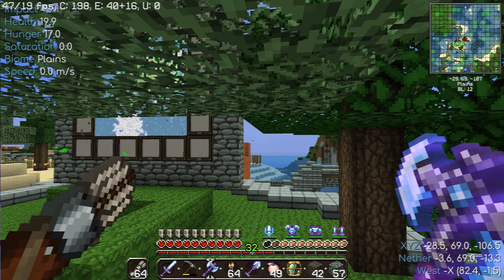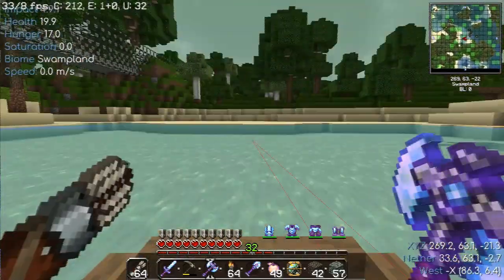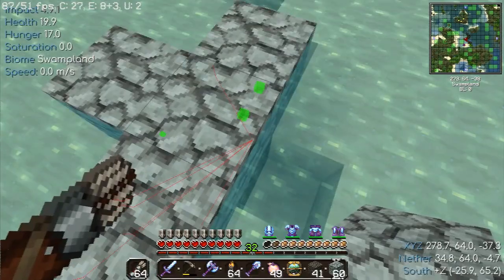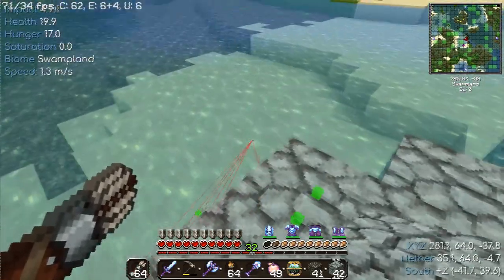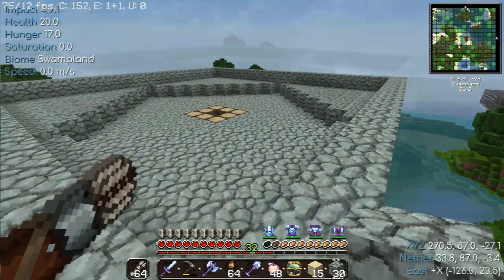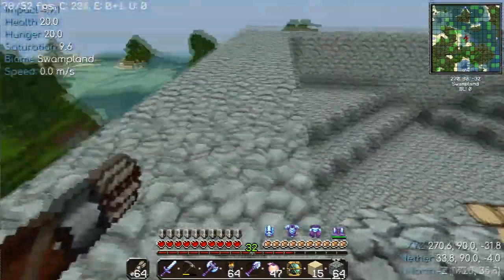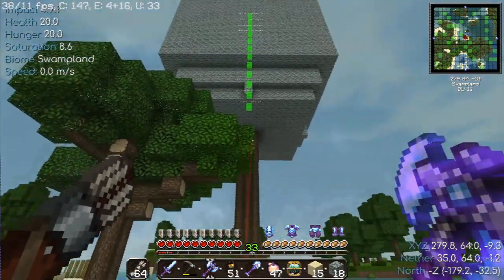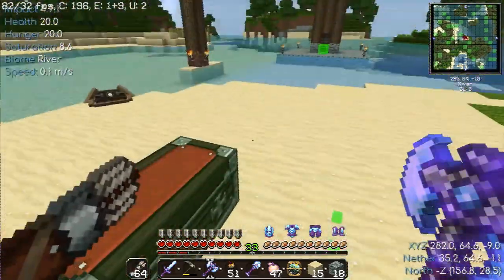Angelwolf's Journey Ep. 037 - Minecraft 1.12.2 Creeper Farm Tutorial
In this episode of 'Angelwolf's Journey,' I embark on an explosive adventure as I decide to construct a creeper farm in Minecraft 1.12.2. My goal? To stockpile gunpowder for crafting rockets and unleashing the full potential of my elytra. I've taken inspiration from a fantastic tutorial by the renowned YouTuber Avomance, titled 'How To Make A Creeper Farm In Minecraft 1.12.1 No Redstone.'
I take you along on my journey to the selected build location and meticulously detail the step-by-step process of creating this efficient creeper farm. First, I build a drop tube that extends a whopping 20 blocks high. This ingenious design ensures the creepers fall from a great height, leaving them injured and ready for a swift takedown.
Next, I demonstrate the construction of multiple layers above the drop tube. These layers incorporate water direction streams that guide the spawned creepers towards their inevitable descent.
I highlight the creation of each platform, emphasizing key features such as the inclusion of two stone blocks and a chest at the center of each spawning platform, where a vigilant cat keeps the creepers in check. To prevent unwanted spider spawns, I strategically place carpets at a 2-block spacing across the spawning platforms.
For added security, I deploy trapdoors on the underside of the second-level spawning platform to deter skeletons, zombies, and endermen from making an appearance. On the top level, I layer trapdoors two blocks deep, left open so that creepers perceive them as solid ground, unwittingly walking off the edge.
Finally, I reveal the fully realized structure, although only three layers are operational due to the time-intensive nature of each layer's construction. Watch as the creeper spawner springs to life, producing these explosive adversaries, only for them to meet their doom by falling down the drop tube. I engage in their swift elimination, collecting precious gunpowder for crafting.
Join me in this action-packed episode as I follow the 'Minecraft 1.12.2 Creeper Farm Tutorial' to a tee, taking the first explosive steps towards an abundance of resources. It's all about blasting our way to success!

2. McEdit for Pre Avil Worlds this is the version on Github

3. Texture/Resource Pack: DokuCraft The Saga Continues

Avromance 1.12.1 Creeper Farm Tutorial